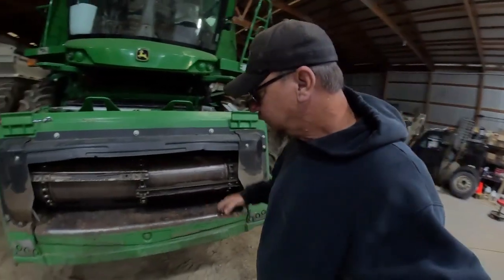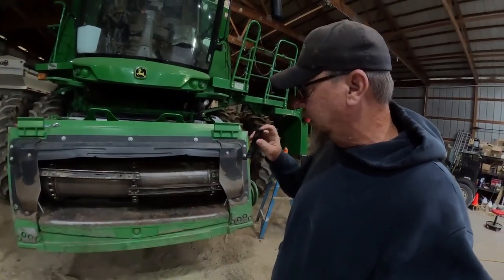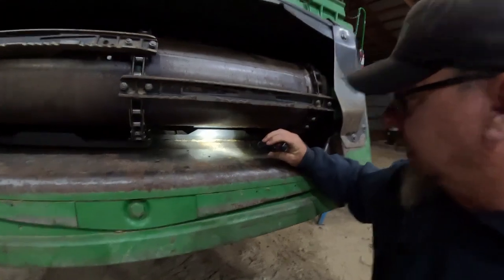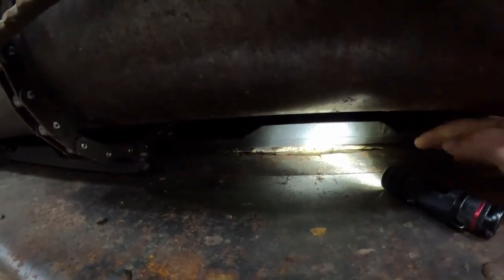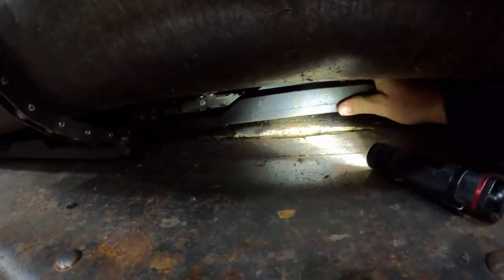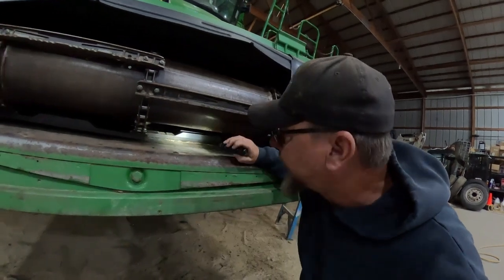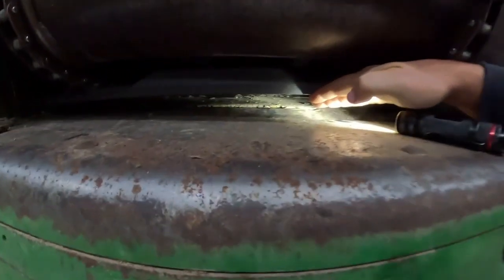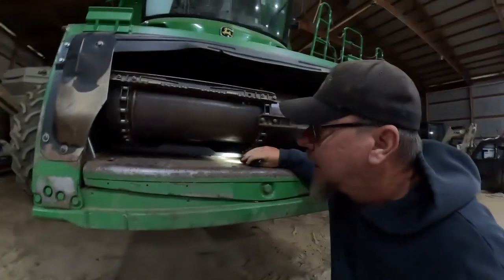Pulling the combine apart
Farming Biker
3103 Thompson Rd. #110